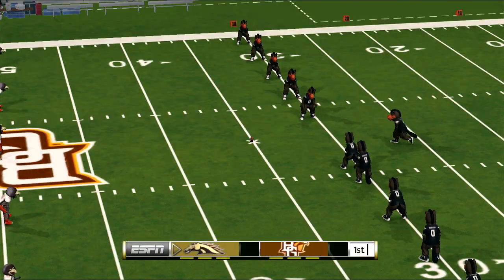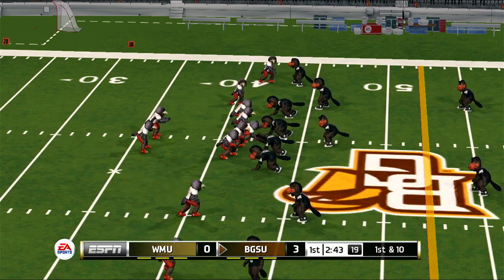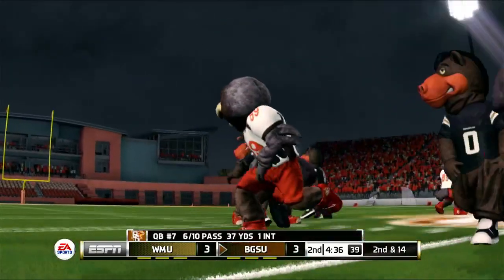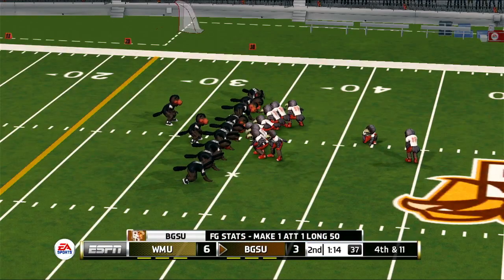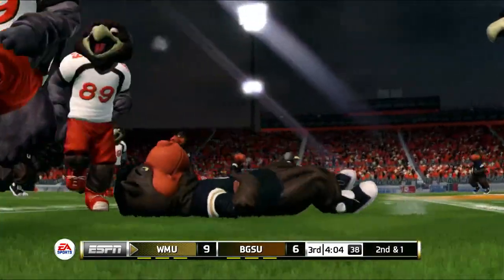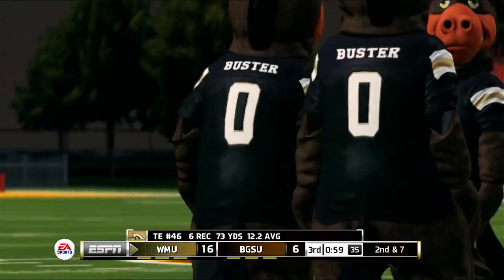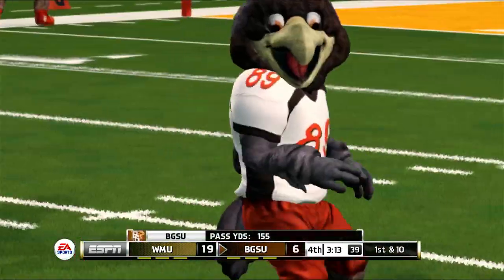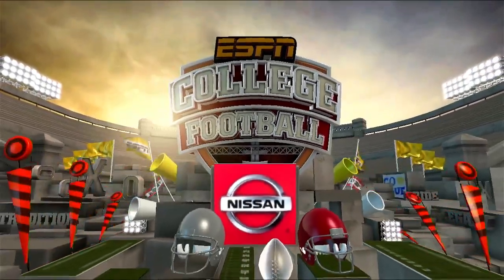CFB Mascot Mashup 2024 Season Week 12 Western Michigan @ Bowling Green State